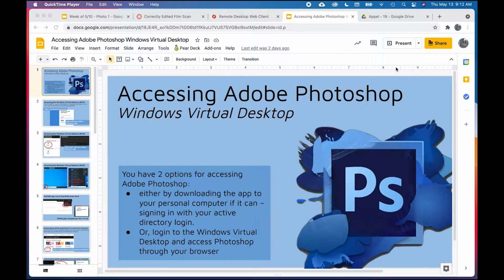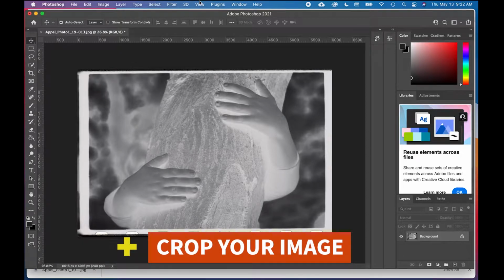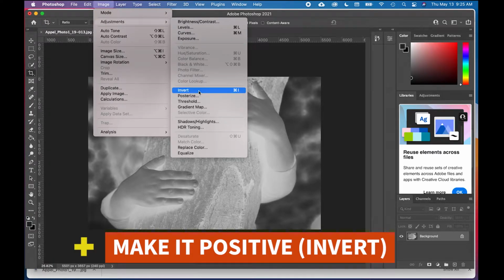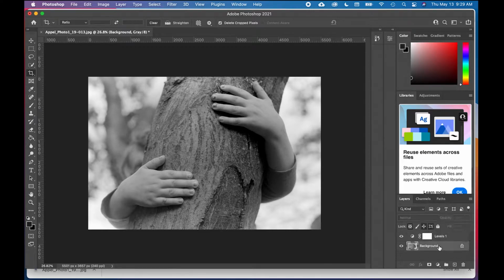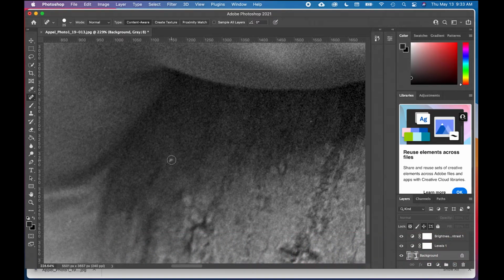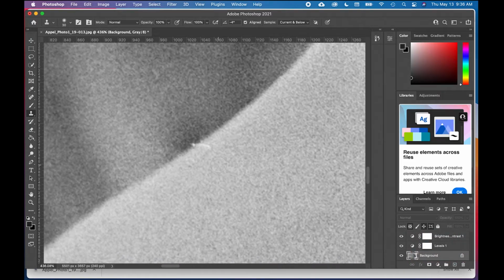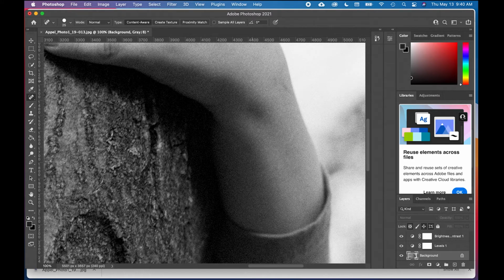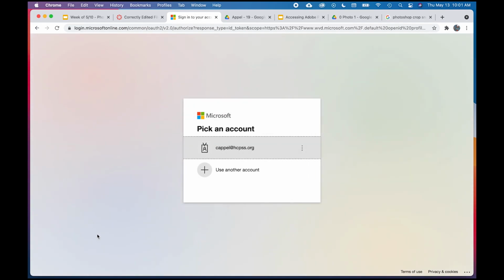Photoshop - downloaded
How to open, edit, and save your scanned film negative using downloaded Photoshop